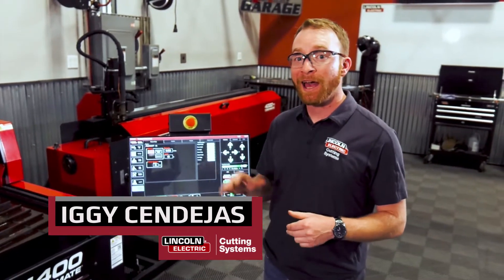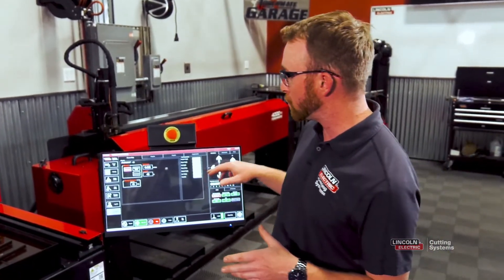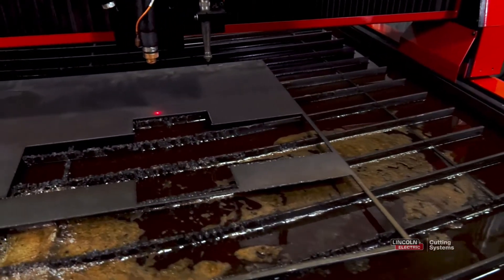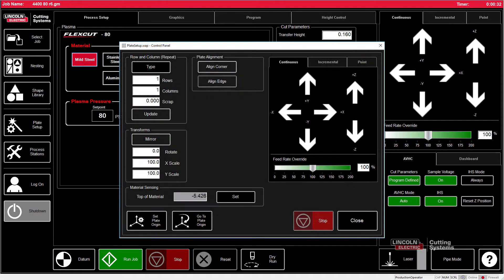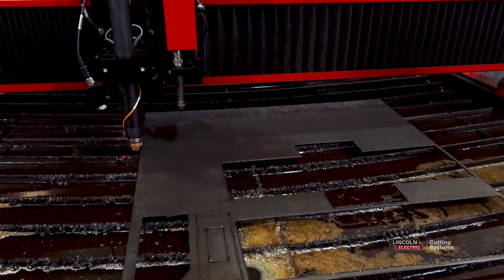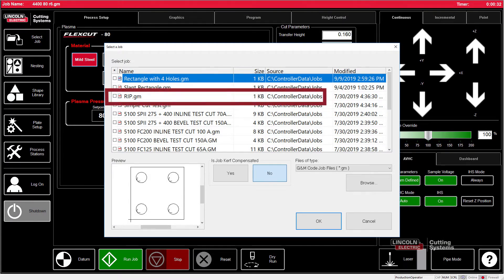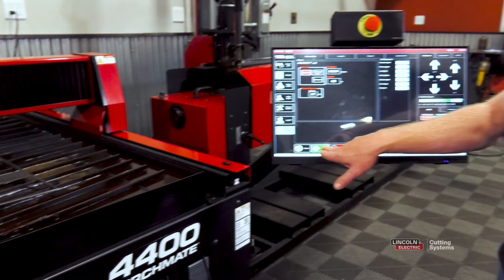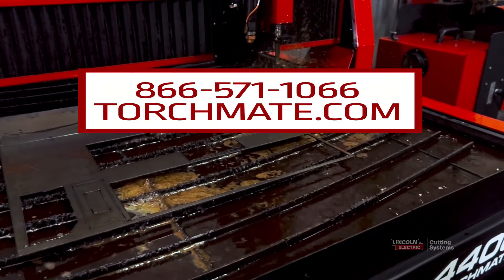Quick Hits: Making a Rip Cut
Making a clean rip cut on your material is a simple process using Torchmates service pack 2's program.  In this tutorial we will walk you through how to rip from one end of your material to the other making two clean pieces.